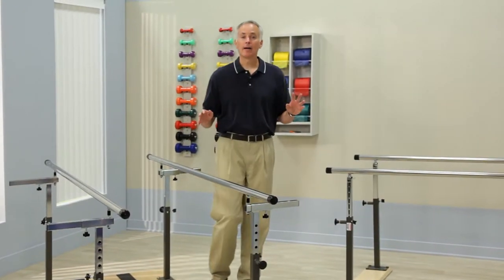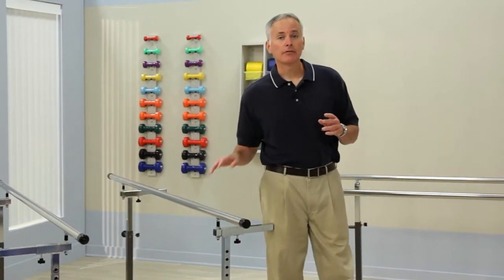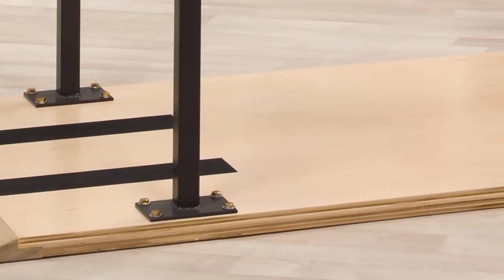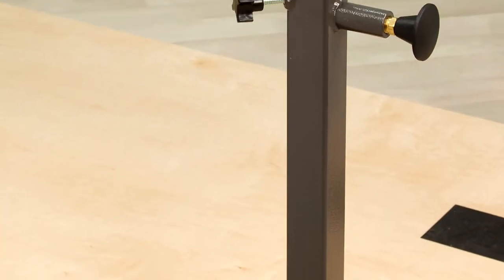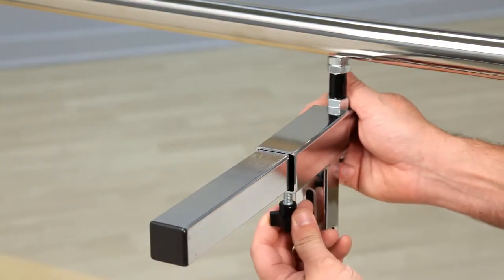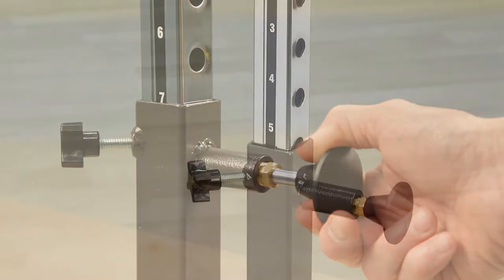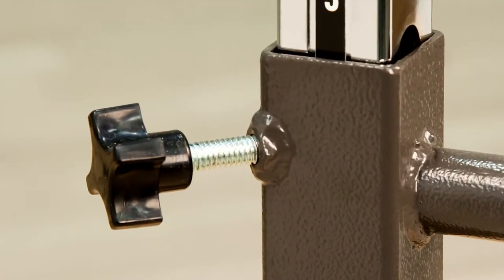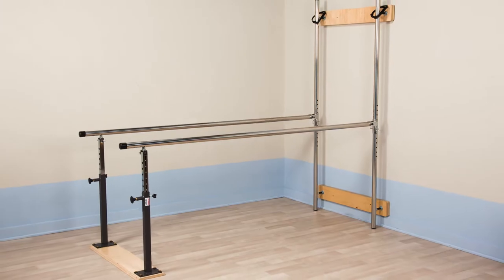Physical Therapy Parallel Bars